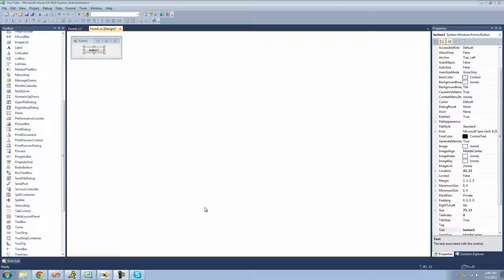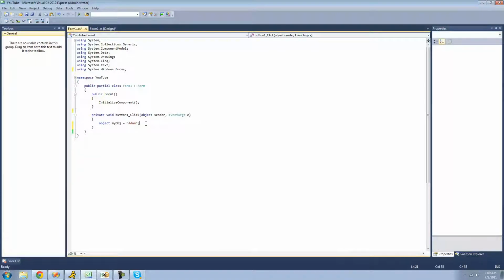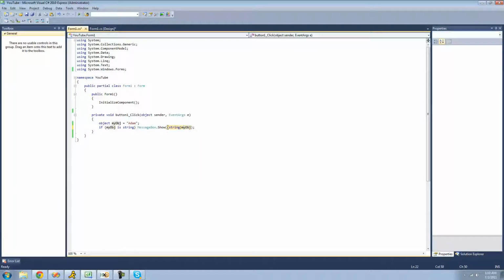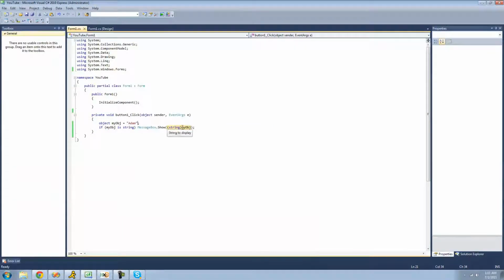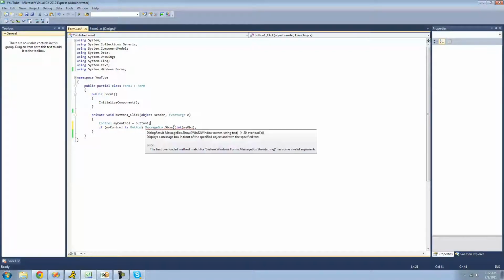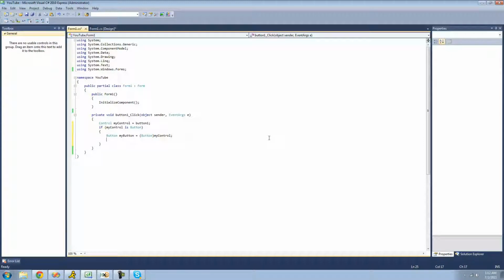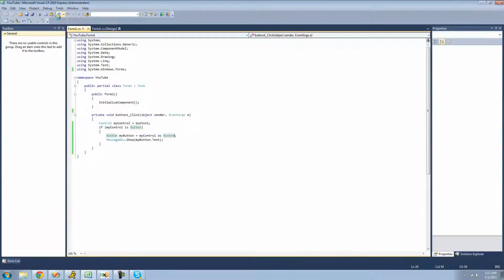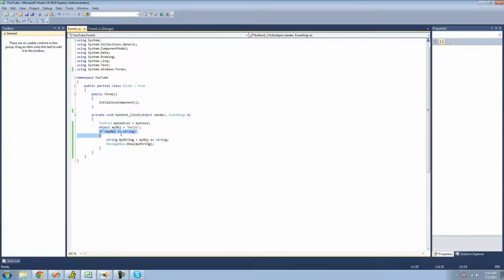047 Is, as, and Casting